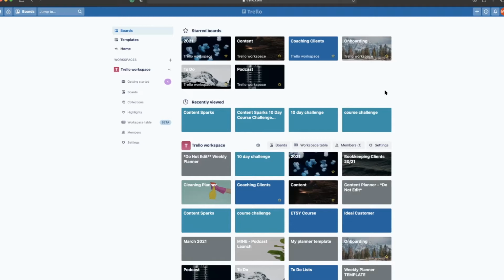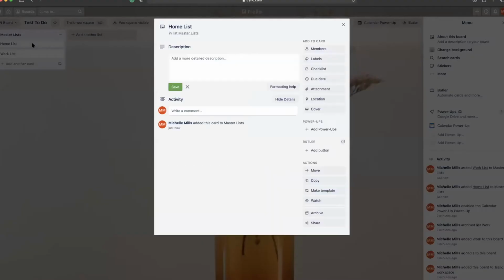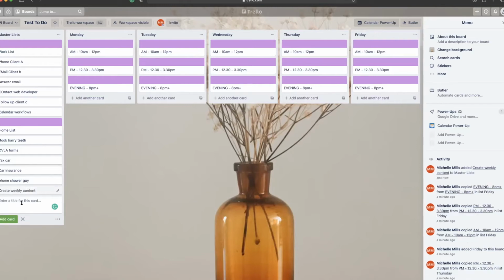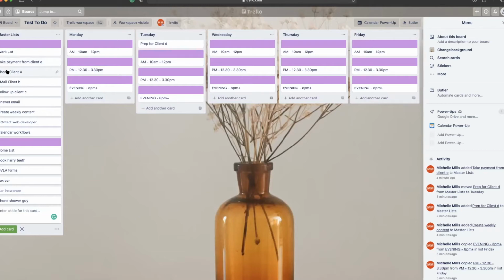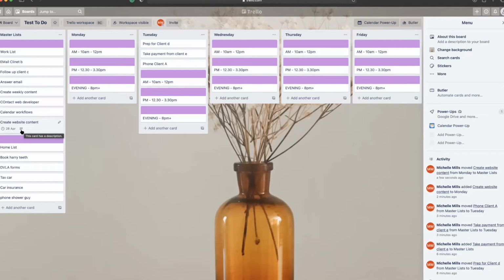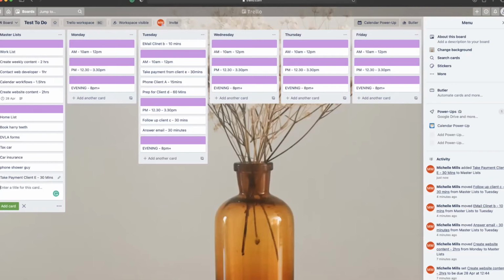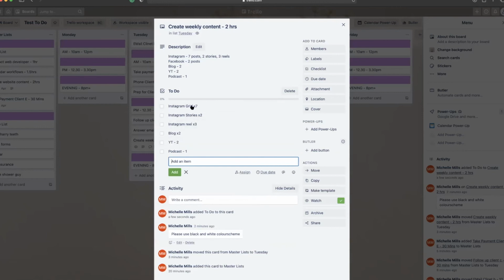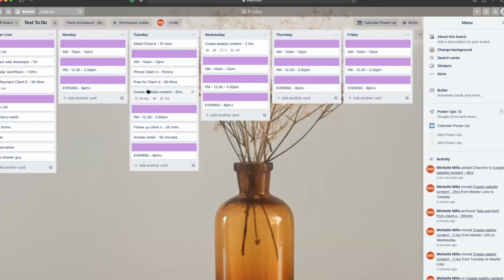Time Management and Productivity on Trello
I'm a business coach and mentor to female entrepreneurs. I help them organise their businesses, clarify goals and create action plans. I do this whilst running my business using Trello.

It helps me to organise everything in one place and in this video I'll be showing you how I manage my time, increase my productivity and get stuff done... all using Trello!

_____________________Links__________________________